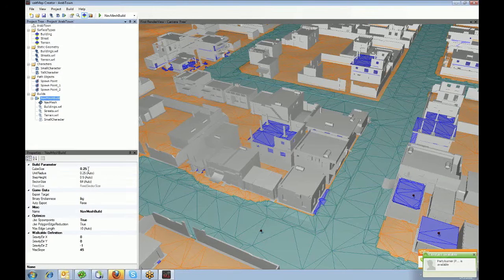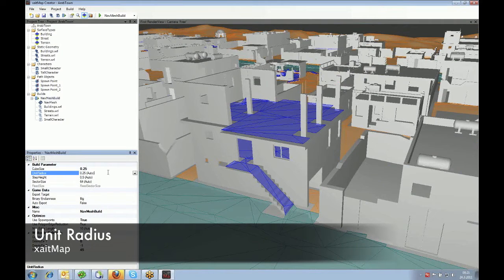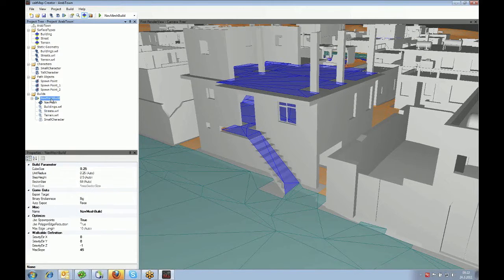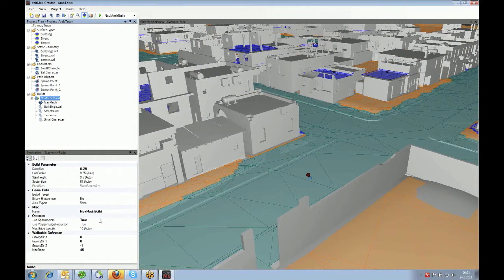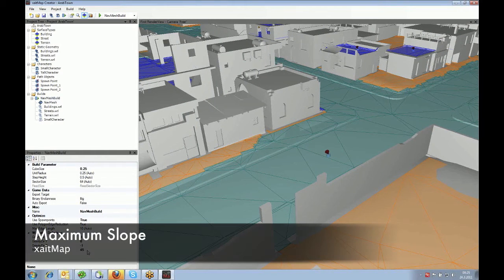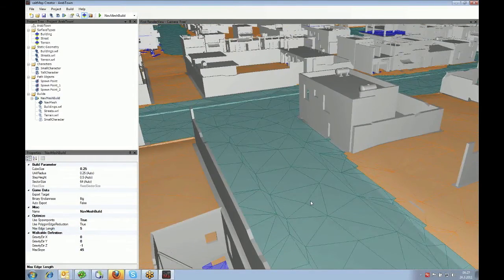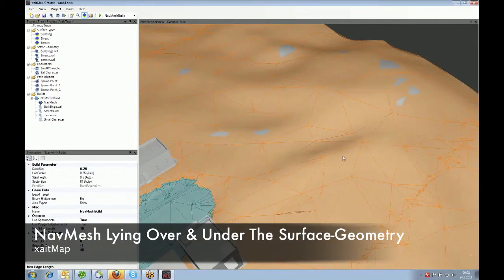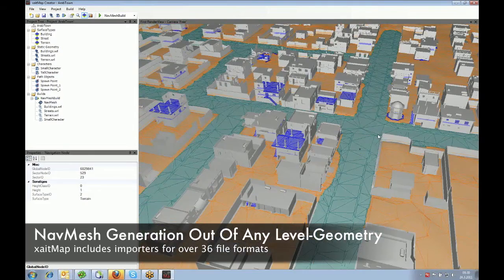xaitMap - Parameter Settings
Here you will learn what all the parameters in xaitMap are about, how to modify them and to get a lot of tips about the correct settings depending on your game.